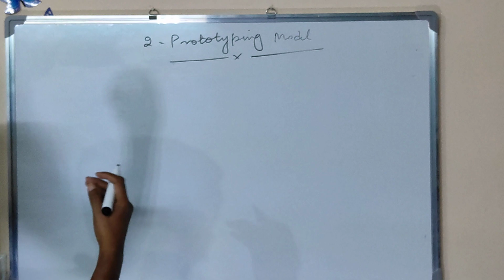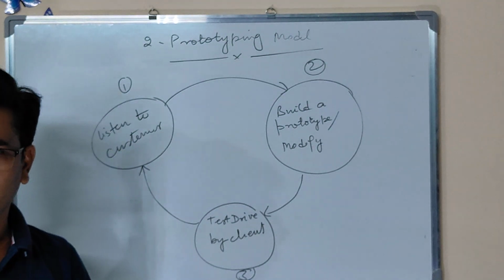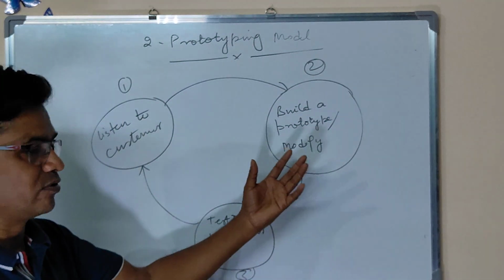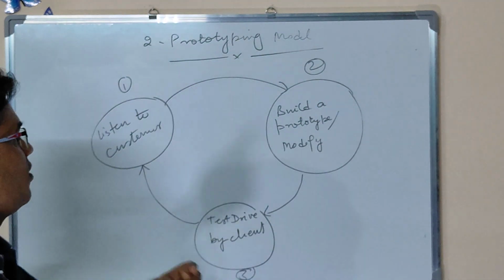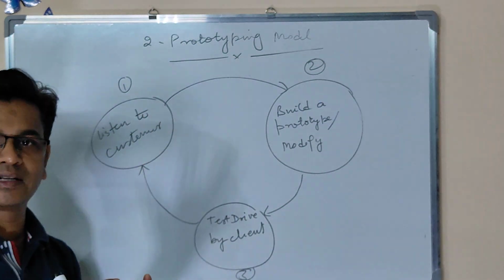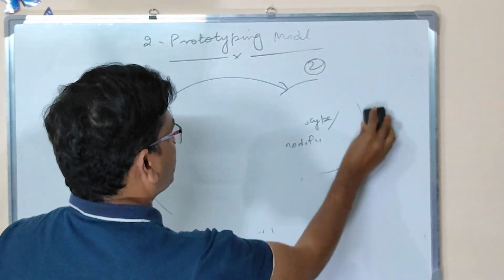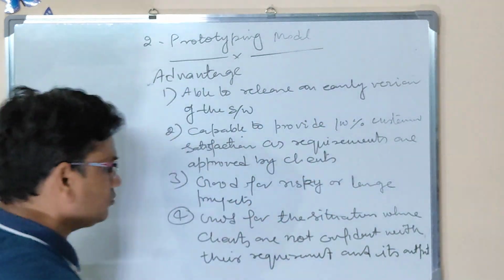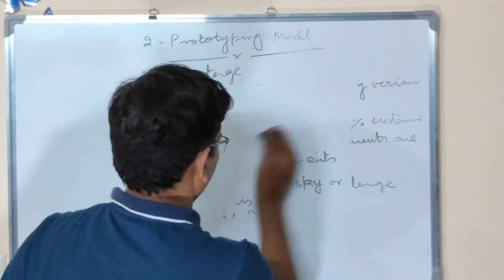Prototype Model ll Prototype SDLC Model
Prototype SLDC Model || Prototype Model

  Prototype Model is mainly recommended for developing High Risky project where client is expecting prototype before actual software.Generally SDLC phases are followed in sequence under this model.

Prototype Model
Prototype SDLC mode